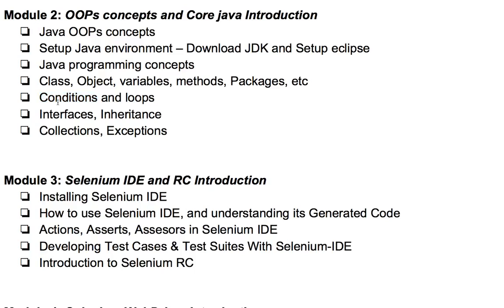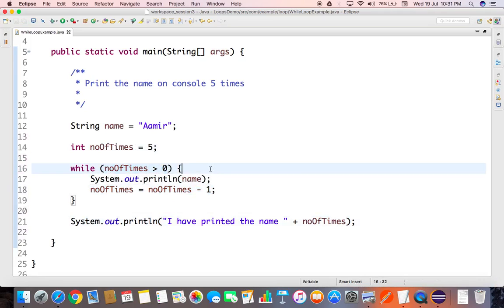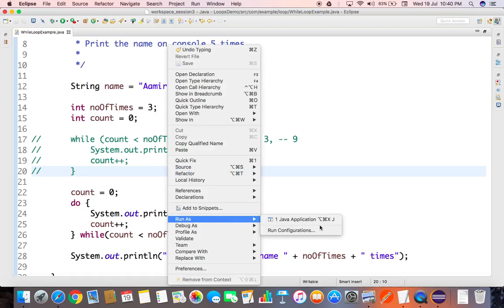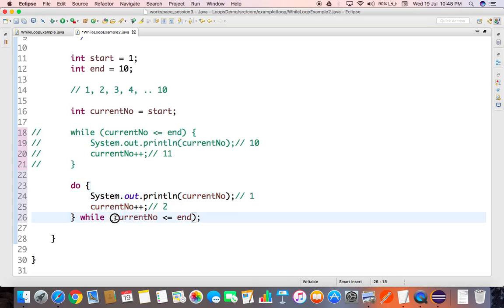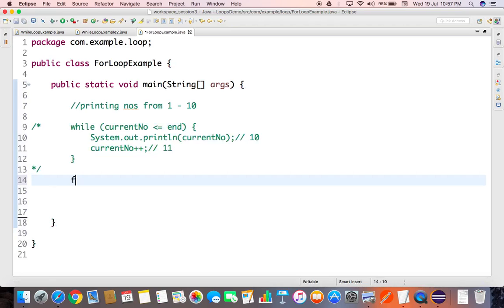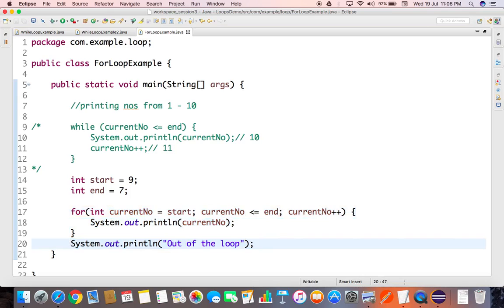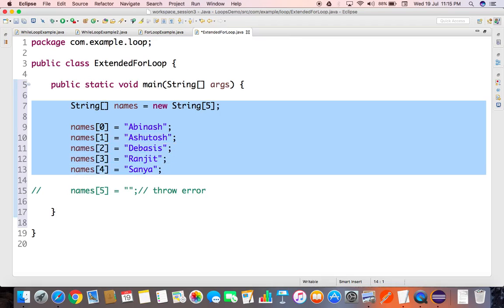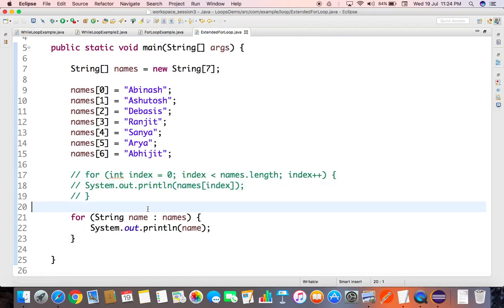Java Loops, For-Loop, While-Loop, While-Loop, Do-While-Loop, etc